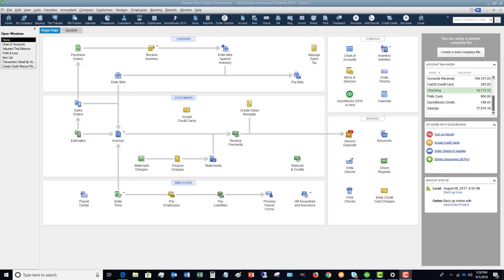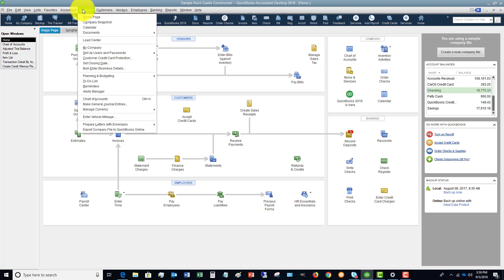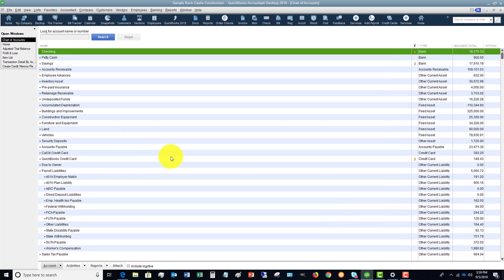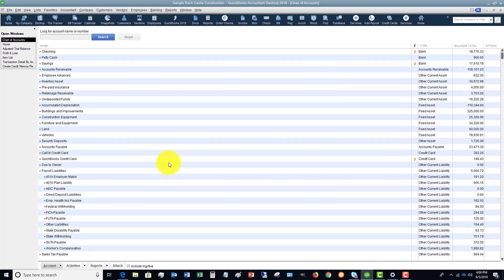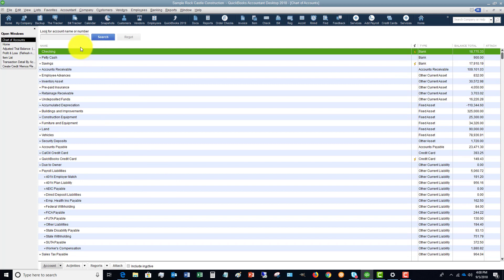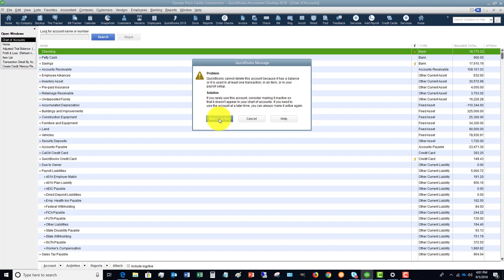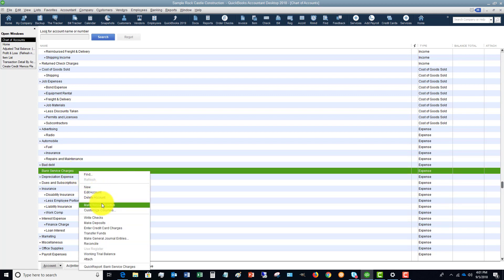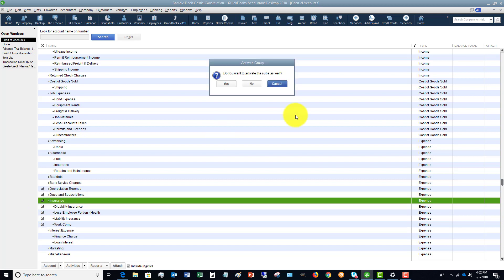Quickbooks Desktop Tutorial - How to Delete or Make Accounts Inactive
- In this Quickbooks Desktop Tutorial, I show you how to delete or make accounts inactive, and why it usually makes sense to NOT delete them.  Enjoy!